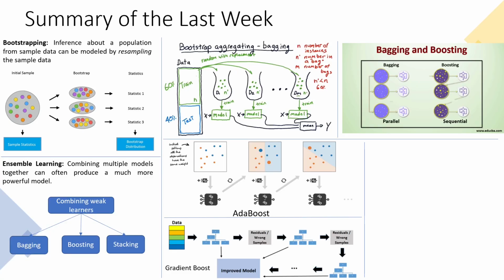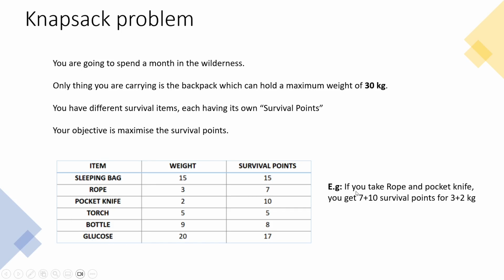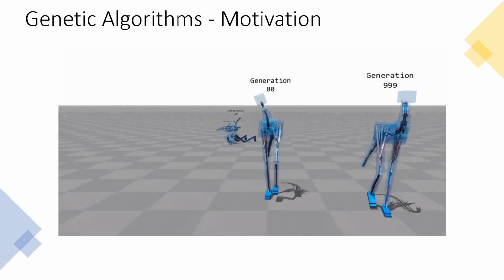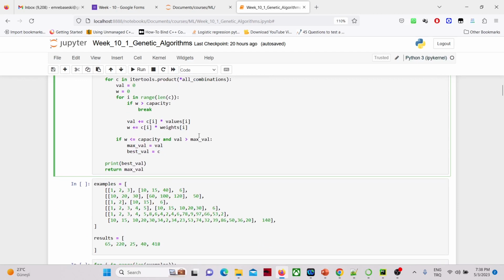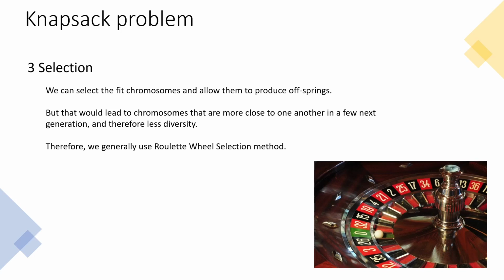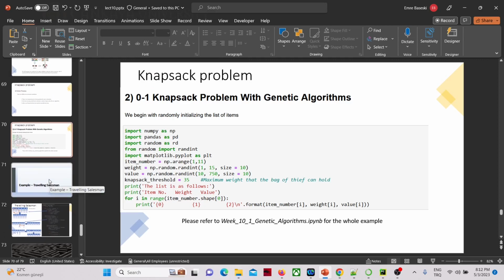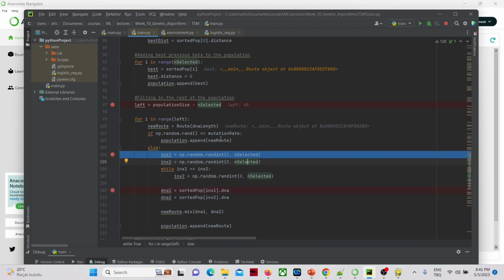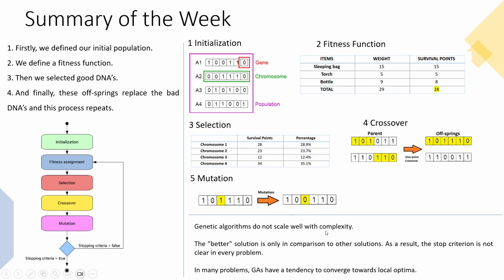10) Introduction to Genetic Algorithms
We cover the definition, terminology, applications and implementation of Genetic Algorithms.

00:00 Summary of Ensembled Learning Lecture
13:04 Genetic Algorithms Motivation
35:46 Genetic Algorithms Terminology
46:58 Knapsack Problem Definition
50:27 Brute-force Solution to Knapsack Problem
01:03:00 Knapsack Problem Solution with Genetic Algorithms
01:25:13 Traveling Salesman Problem with Genetic Algorithms